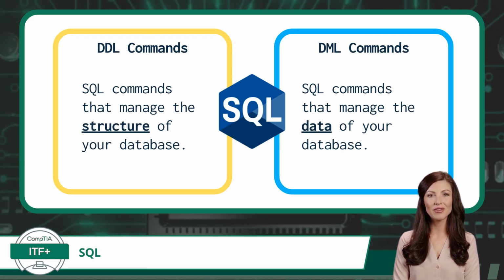CompTIA ITF+ (FC0-U61) | SQL | Exam Objective 5.3 | Course Training Video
CompTIA ITF+ (FC0-U61) | Exam Objective 5.3 | Summarize methods used to interface with databases - SQL